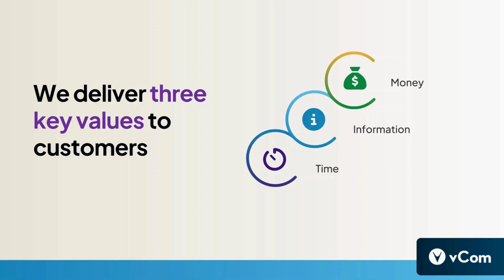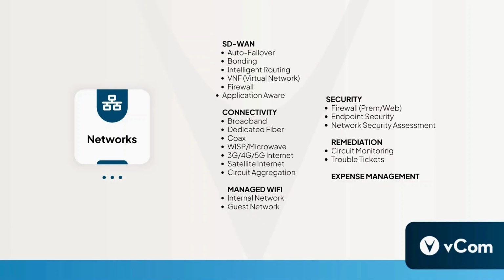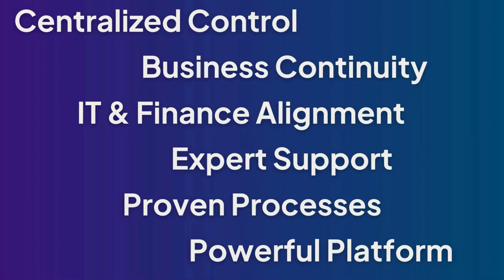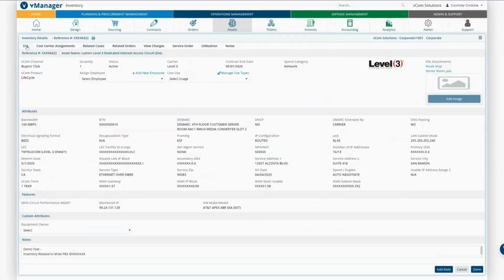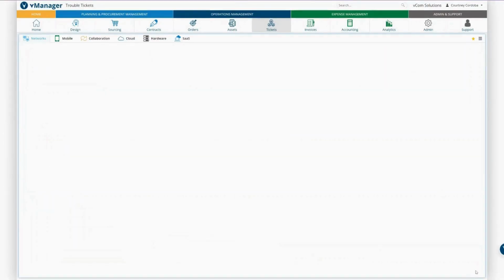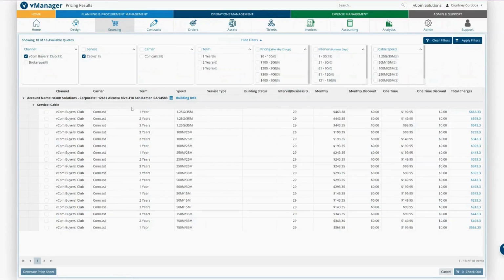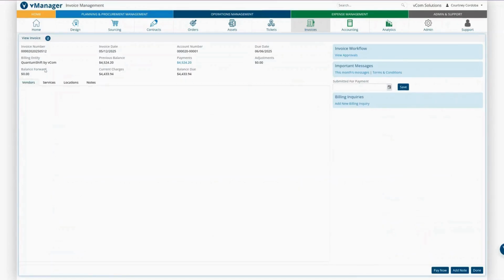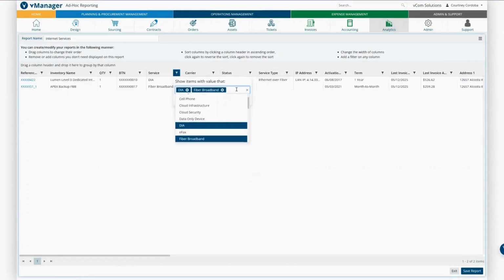Network Lifecycle Management | vCom Solution Training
Discover how vCom’s Network Lifecycle Management solution helps IT and finance teams save time, gain visibility, and optimize spend — all from a single, centralized platform. From sourcing and support to billing and analytics, this video shows how vManager streamlines every stage of the network lifecycle.

- Simplify operations
- Eliminate vendor sprawl
- Gain real-time insight into your IT environment

Watch the full demo to see how it works.

Ready to transform your network operations? Click the link to request your personalized demo today

To learn more about vCom and our IT spend and lifecycle management solutions